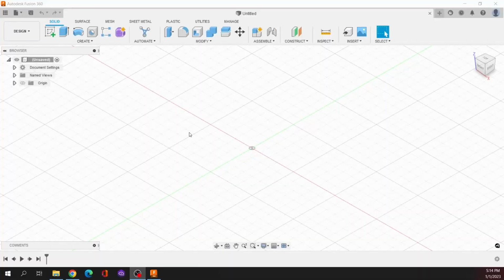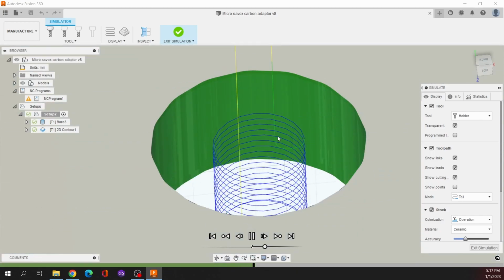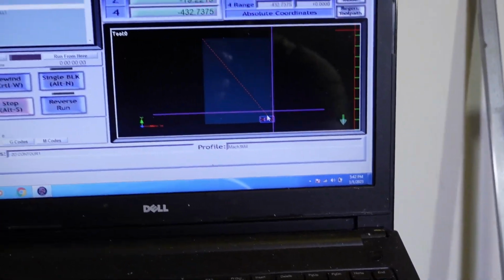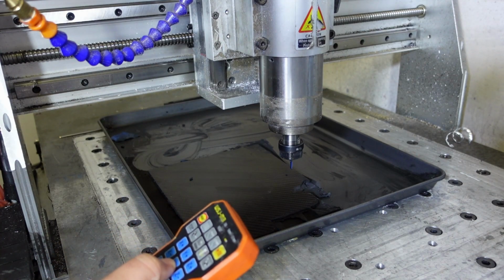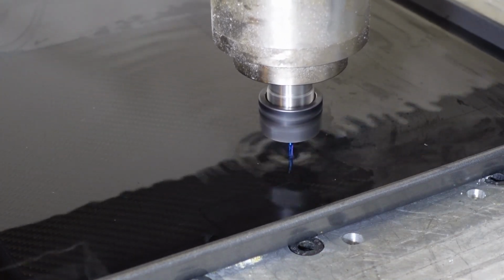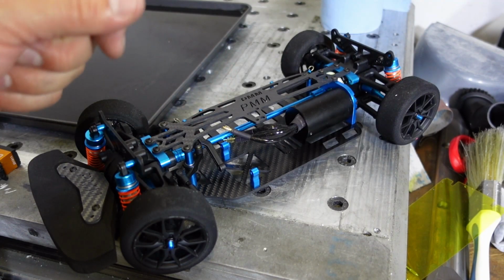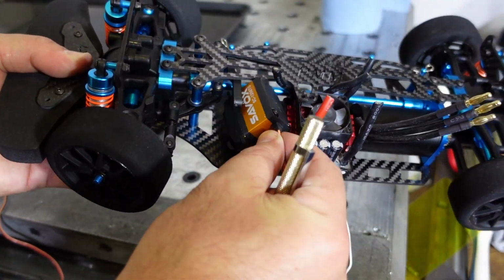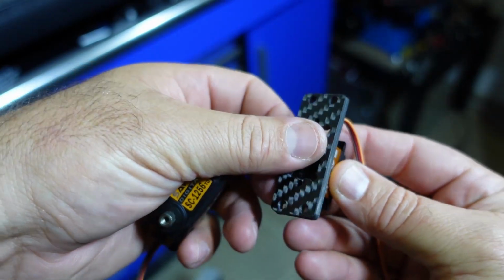How to CNC machine Carbon Fiber RC car parts.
In this video we take a look at CNC machining carbon fiber safely and easily for any project You have.